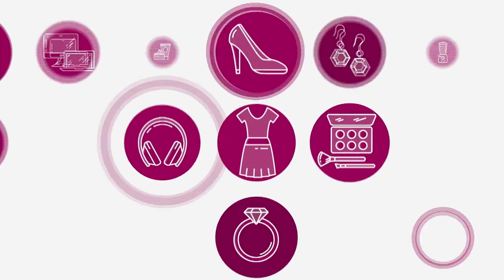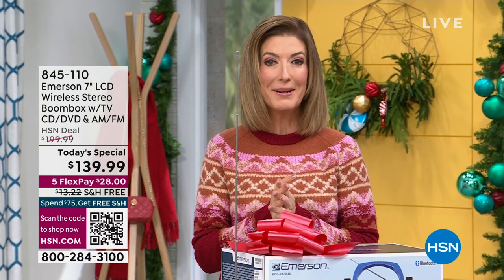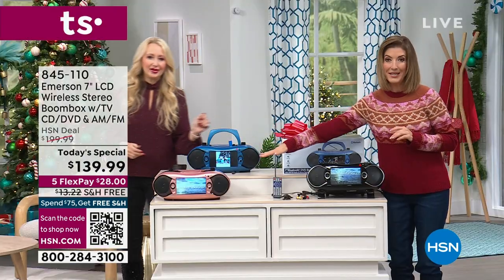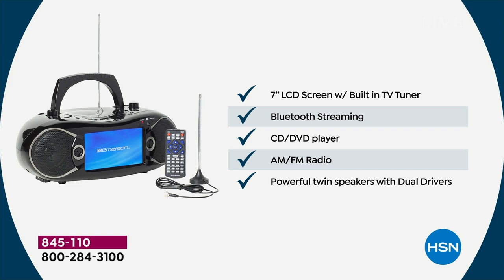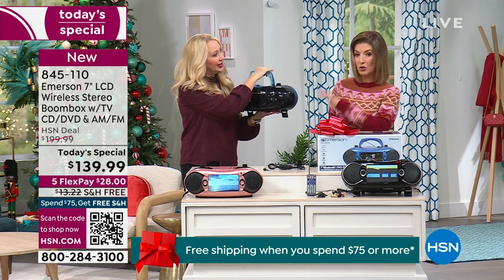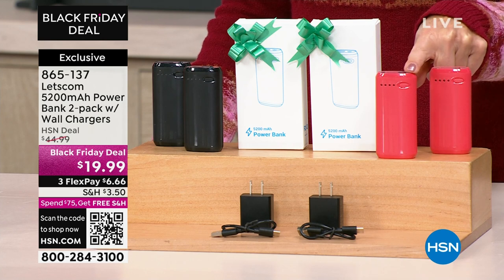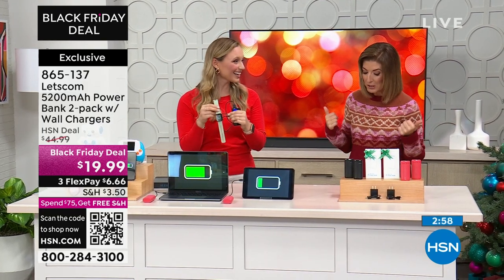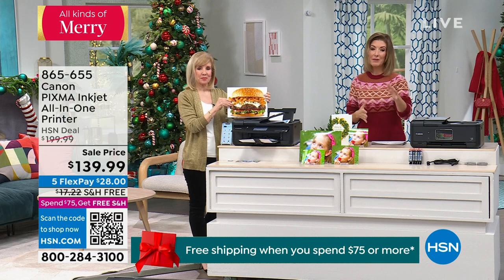HSN | Electronic Gift Connection 12.08.2023 - 07 PM